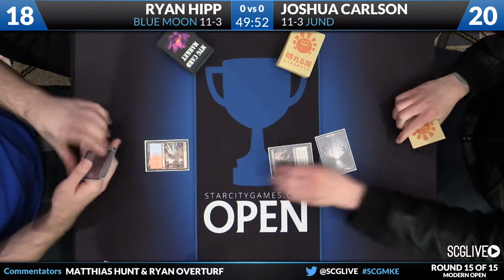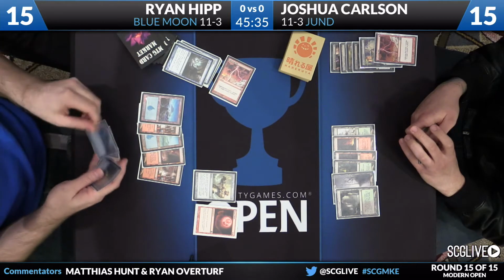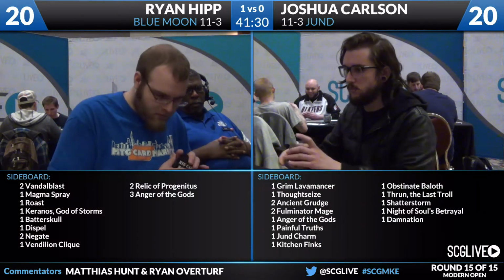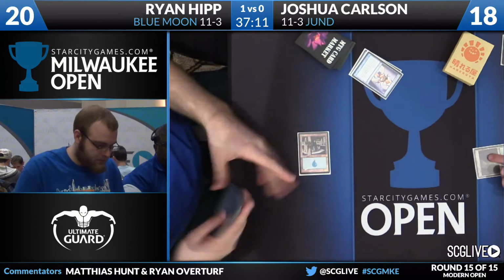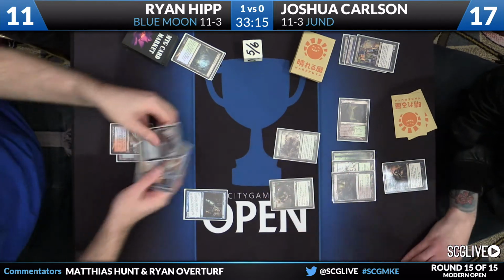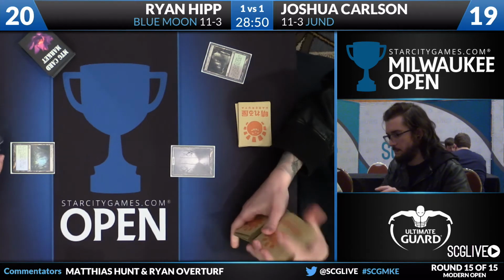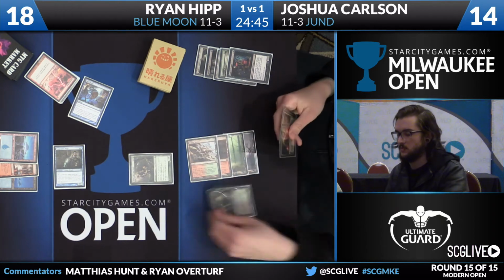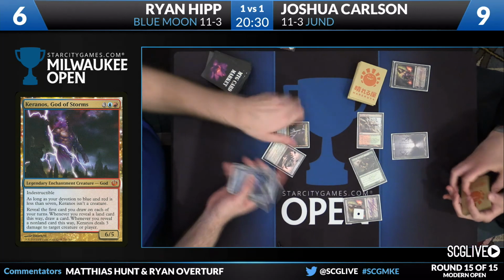SCGMKE: Round 15 - Ryan Hipp vs Joshua Carlson | Modern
From SCG Milwaukee on April 30th, 2016